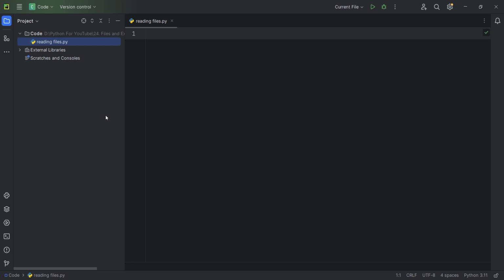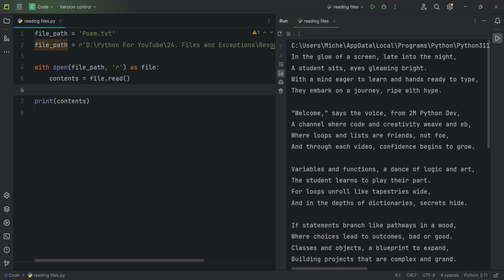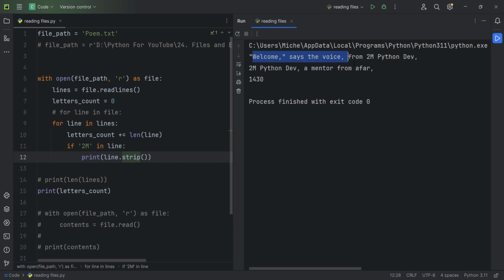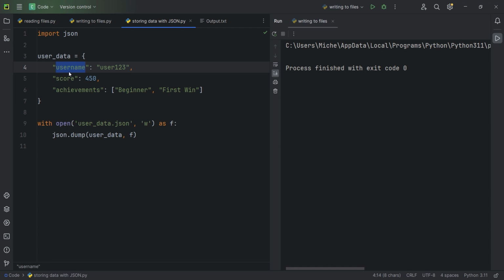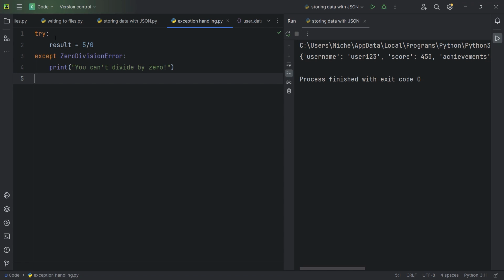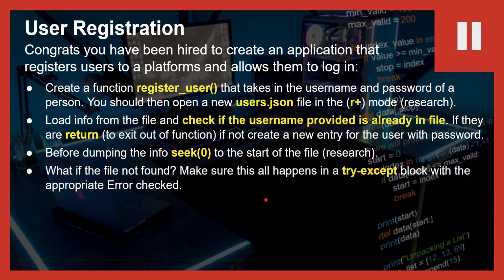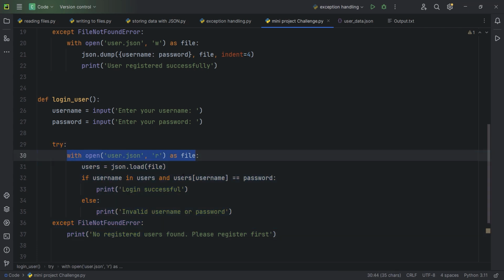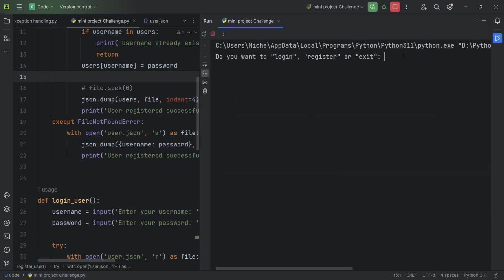How To Use Reading and Writing to Files in Python With Mini Project To Challenge Yourself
Learn Reading and Writing File In Python + Exceptions Handling

In this comprehensive tutorial, we delve into the fundamentals of reading and writing files in Python, exploring various methods and techniques to manipulate file data efficiently. The script begins by demonstrating how to read files, emphasizing the importance of file paths and introducing both relative and absolute paths. Through practical examples, viewers learn how to read files line by line using iteration or the readlines() method, enabling efficient handling of large datasets while managing memory usage.

The tutorial then transitions to file writing, showcasing how to create and write data to files using different approaches, such as writing single or multiple lines and appending data to existing files. Viewers gain insights into the significance of file modes ('w', 'a') and how they impact file operations.

Next, the tutorial explores storing data in JSON format, illustrating how to serialize Python objects, such as dictionaries, into JSON strings and write them to files. Techniques to improve JSON file readability, including indentation, are covered, along with methods to modify existing JSON data.

Exception handling takes center stage as the tutorial progresses, highlighting its role in managing errors during file operations and user inputs. Through practical examples, viewers learn to handle common exceptions like FileNotFoundError and ValueError, ensuring robustness and reliability in their scripts.

A mini-project serves as a culmination of the tutorial, challenging viewers to apply their newfound knowledge by creating a user registration and login system using JSON files. Through step-by-step guidance, viewers develop an understanding of how to implement file-based user authentication systems while effectively handling exceptions and user inputs.

Share your thoughts and questions in the comments section below! Happy Coding! 🎉👨‍💻🎓

00:00:00 Intro
00:00:17 Reading Files
00:12:35 Writing Files
00:17:38 Working with JSON Files
00:23:22 Exceptions Handling
00:29:40 Mini Project
00:43:52 Outro